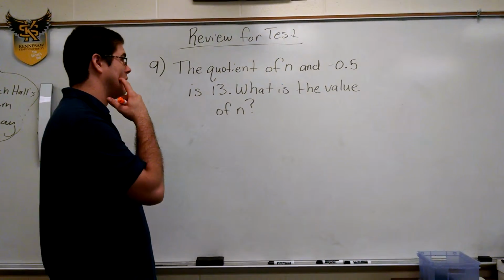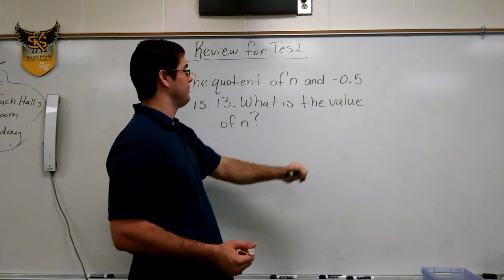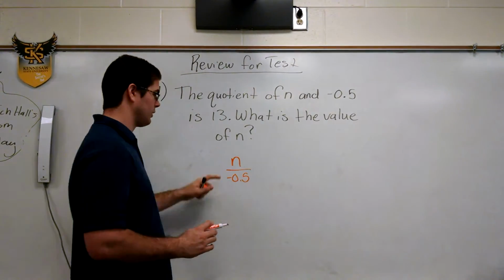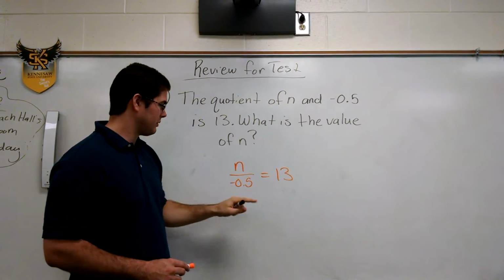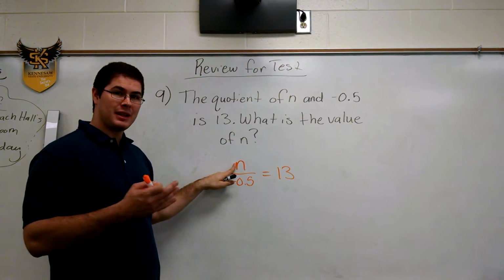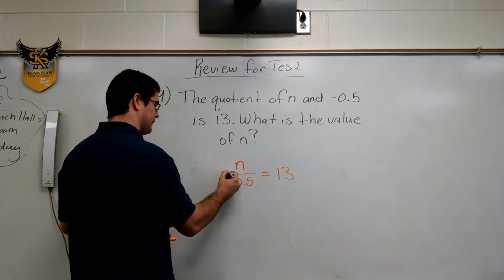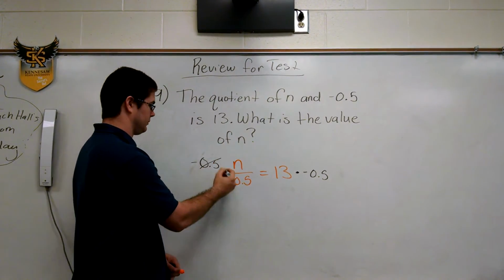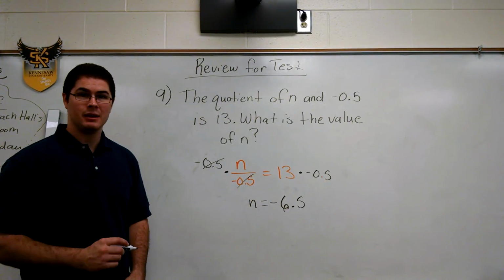REVIEW FOR TEST - QUESTION 9